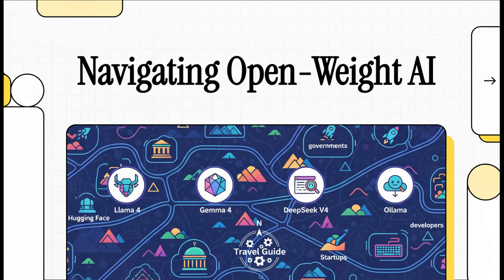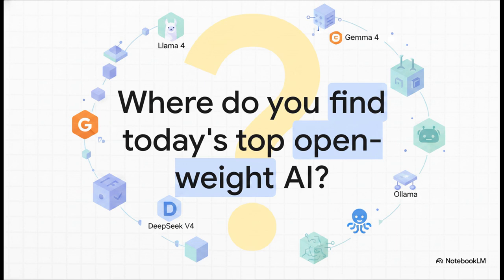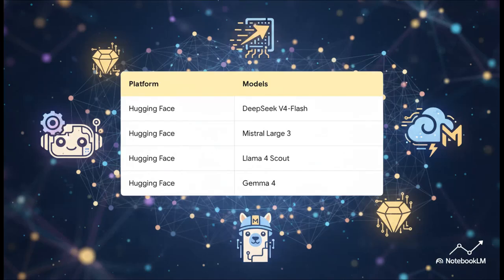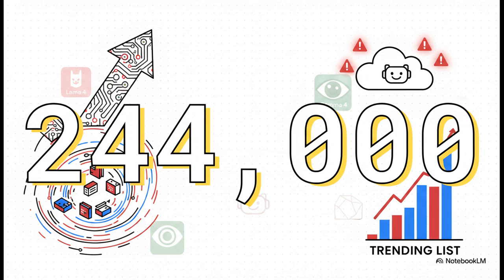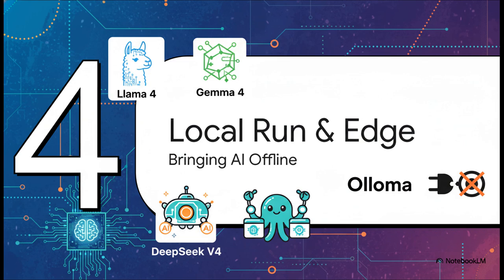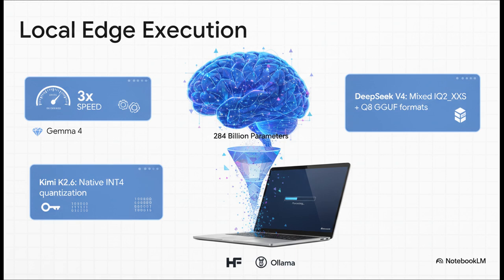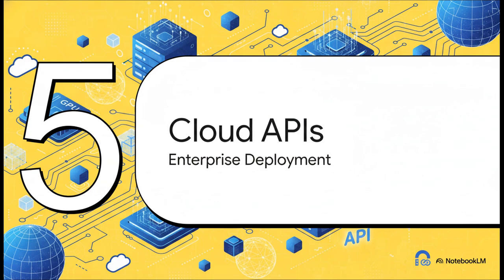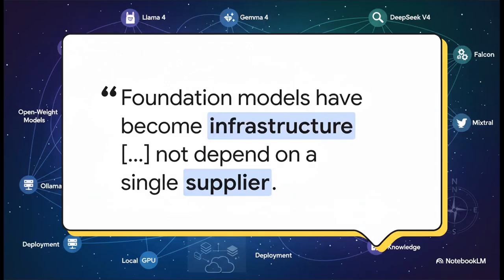The AI Power Shift 2026: Llama 4, GPT-5.5, & the Rise of Local Open Models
Welcome to the mid-2026 AI landscape! The era of closed-model dominance is effectively over as open-weight models reach performance parity with the world's most advanced proprietary systems
. In this video, we break down the major milestones and "vibe shifts" from the May 2026 release cycle
Featured Models & Milestones:
Meta Llama 4: The first natively multimodal herd (Scout and Maverick), utilizing a high-performance Mixture-of-Experts (MoE) architecture
Google Gemma 4: Already surpassing 60 million downloads, now offering 3x faster inference via new Multi-Token Prediction (MTP) drafters
DeepSeek V4: A massive 1.6T parameter model (Pro) and a fast Flash version, both supporting a standard 1 million token context window
Mistral 3: Next-gen multimodal and multilingual models, including the frontier-class Mistral Large 3 and the edge-optimized Ministral series
Kimi K2.6: The first open-weight model to credibly out-score GPT-5.4 and Claude Opus 4.6 on the grueling SWE-Bench Pro coding evaluation
OpenAI GPT-5.5: OpenAI’s latest workhorse designed for agentic coding, autonomous computer use, and early scientific research
The Local AI Revolution: We dive into why local AI on consumer laptops is currently outpacing Moore’s Law, doubling in intelligence every 10.7 months
. Discover how models like gpt-oss-120B and DeepSeek V4 Flash are now running directly on MacBook hardware at usable speeds
⚠️ Critical Security Warning: The landscape is shifting, but so are the threats. We cover the recent supply chain attack where a malicious repository impersonating an "OpenAI Privacy Filter" hit #1 on Hugging Face, delivering info-stealer malware to over 244,000 unsuspecting users
. Learn why you must only rely on official accounts for downloading weights
Timestamps: 0:00 - The End of the Foundation Model Era 1:30 - Llama 4: Native Multimodality 3:45 - GPT-5.5 vs. Kimi K2.6: The Coding Wars 6:15 - DeepSeek V4: 1M Context for the Masses 8:00 - Running 100B+ Models on Your Laptop 10:30 - Security Alert: The Fake Privacy Filter Malware